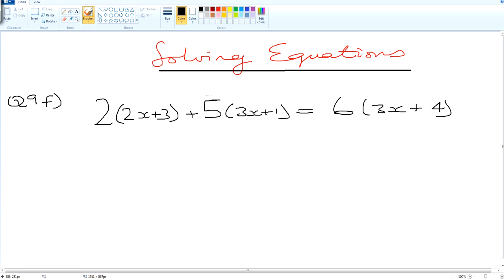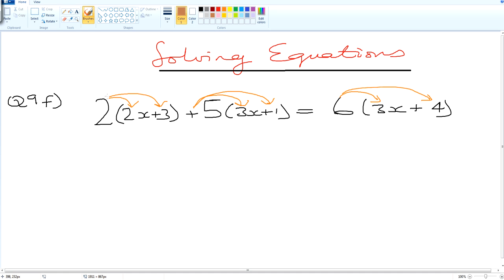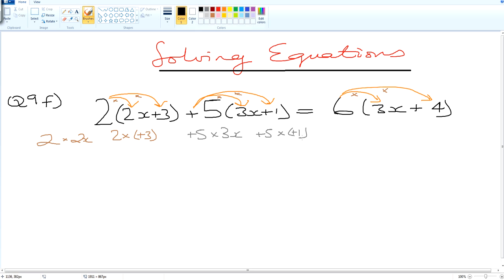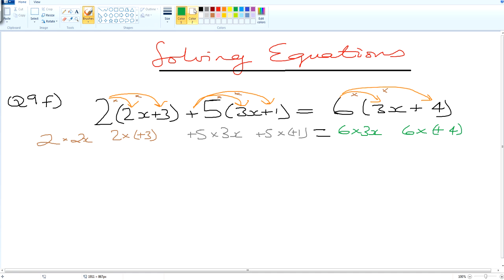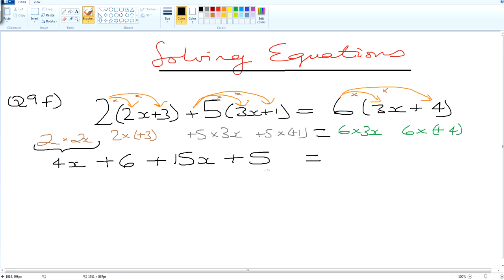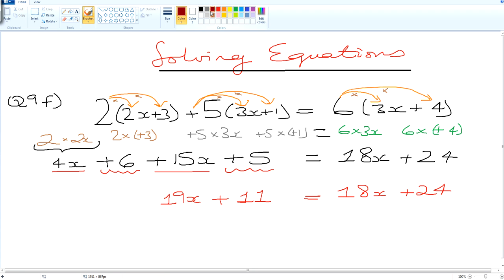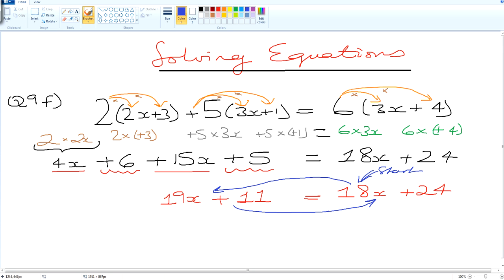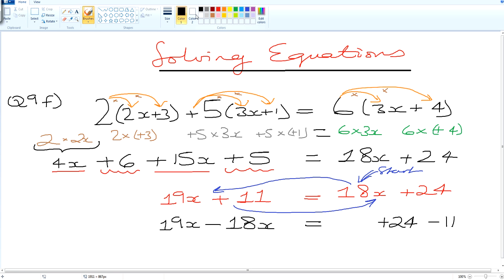Solving 2 sided linear Equations